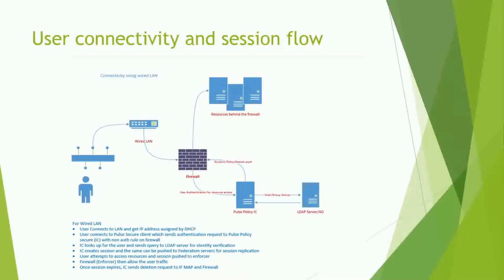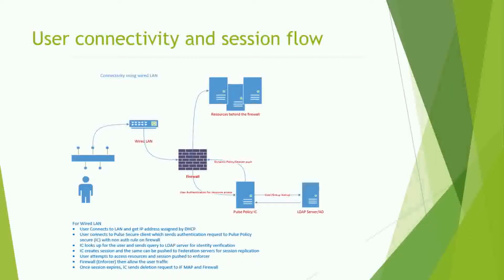Infranet Controllers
Infranet Controllers, IC